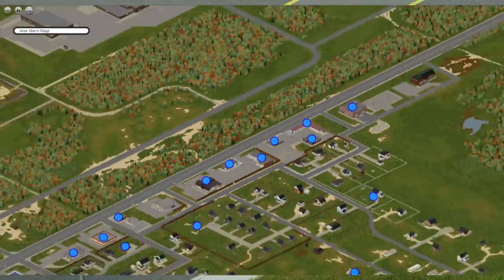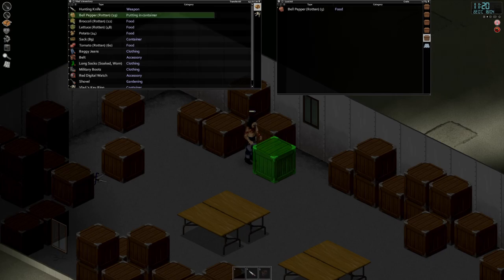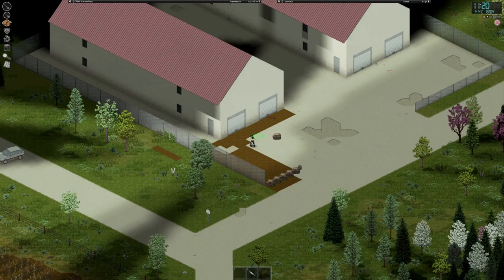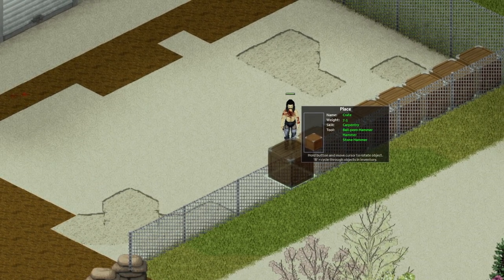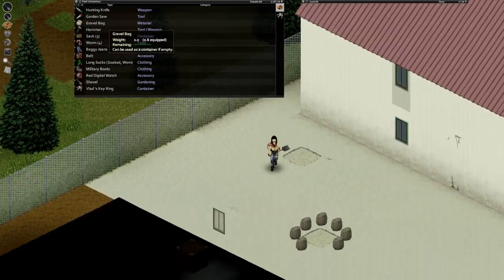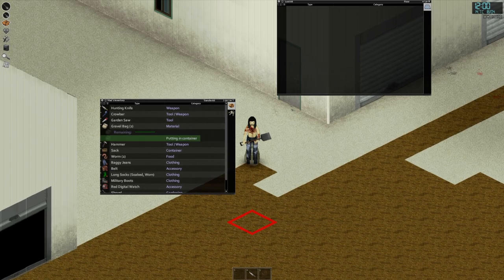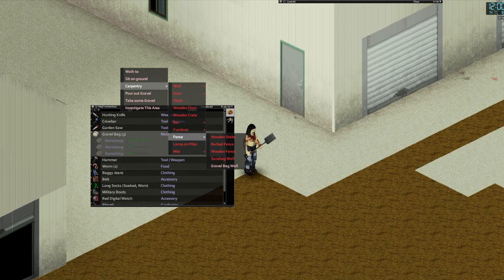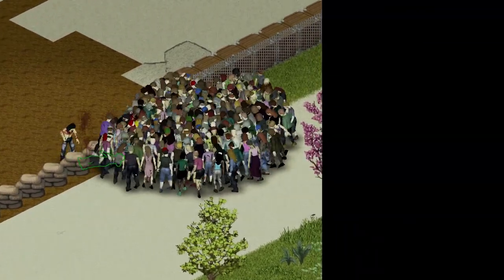Build Sack Fences Horizontally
Gravel or Sand bags are amazing for making perfectly indestructible fences! In this guide I will show you a tip on how to properly build them so they are zombie proof and secure a perimeter using these bags as a variant of the perfect barricade (perfect barricade version 2?).
Don't know if it's a bug, but it surely does exploit some coding oversight.
The secret is to build these on an horizontal way. Yes I know the game is isometric but these fences are an exception to the diagonal rule.
But that's not all, I will also show you where to get enough sacks and gravel to build these gravel bag barricades and let you in on a neat little trick on how to use less gravel when digging for barricade materials.
I played the game for quite a while but I still find these amazing tricks.

0:00 Intro
0:13 The gravel and sand bags
0:59 Location for sacks and gravel
1:28 Little bonus tip
1:46 Too expensive?
1:58 I got your back!
2:27 Outro nobody watches

Already available features:

- Full line of sight system and real-time lighting, sound and visibility mechanics.
- Hide in the shadows, keep quiet and keep the lights off at night, or at least hang - sheets over the windows.